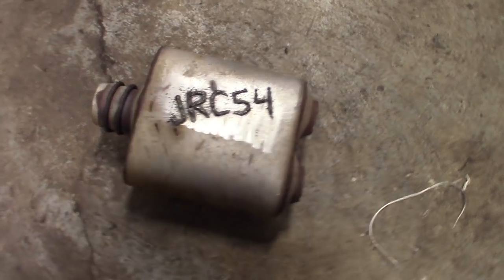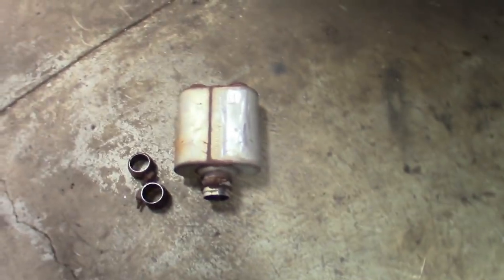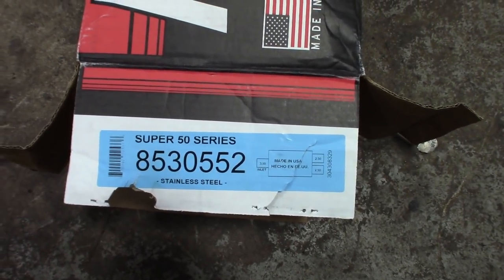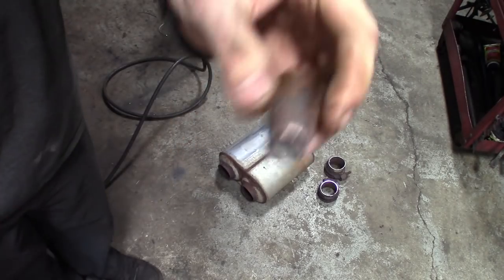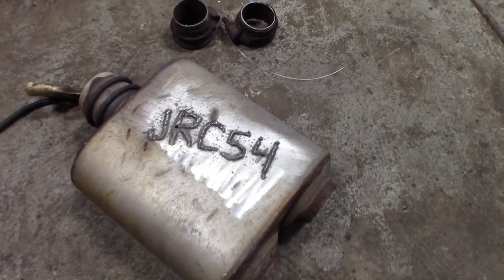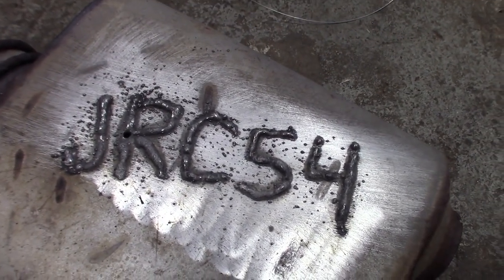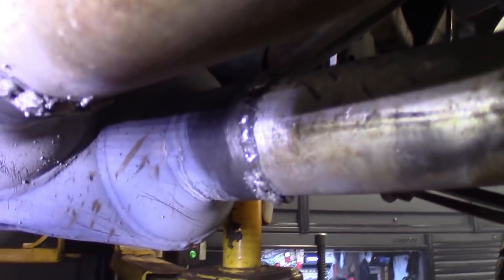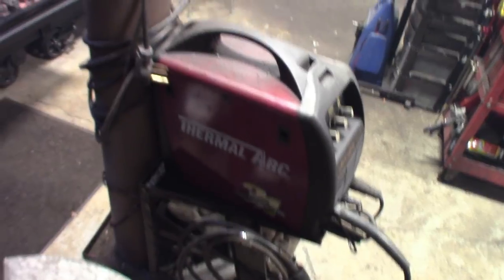FLOWMASTER MUFFLER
JUST A FEW TIPS ON HOW I SET UP AND KNOCK OUT A WELD JOB.

05 TO 08 FORD F150 TRUCK SWITCHING OUT A TINY FLOWMASTER MUFFLER THATS RUSTED AND INSTALLING THE CORRECT SIZED FLOWMASTER 50 SERIES.

ALWAYS WEAR SAFETY GEAR GUYS TO PREVENT INJURY, BURNS, CUTS ECT.

BARE MINIMUM SHOULD HAVE WELDING HELMET OR EYE PROTECTION, GLOVES AND SLEEVES.

ITS ONE OF THOSE DON'T TRY THIS AT HOME OR DO AS I SAY NOT AS I DO VIDEOS.
I KNOW I SHOULD HAVE HAD ON MORE SAFETY EQUIPMENT BUT BETWEEN FILMING AND SPACE,
 I USED WHAT I USED.

THE POINT OF THE VIDEO WAS MORE HOW TO SET UP THE WELDER AND WHAT TO LOOK OUT FOR.

SO HOPE YOU ENJOY'D.

LIKE I SAID IN VIDEO IF YOU CAN DO A BETTER WELD JOB MAKE A VIDEO AND GIVE YOUR CHANNEL A SHOUT IN THE COMMENT SECTION, ILL BE SURE TO CHECK YOU OUT...

JRC54 VINYL DECALS STILL AVAILABLE FOR THE 2K GAW EASY ENTRY, IF YOU WHAT A CHANCE AT WINNING BUY ANY TWO OR MORE. NEED NAME, COLORS WANTED, ADDRESS.